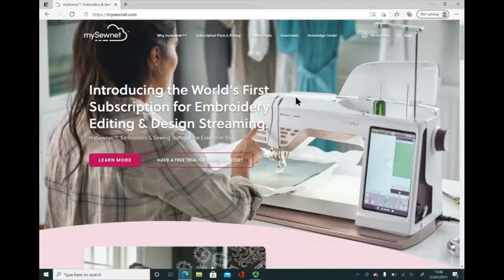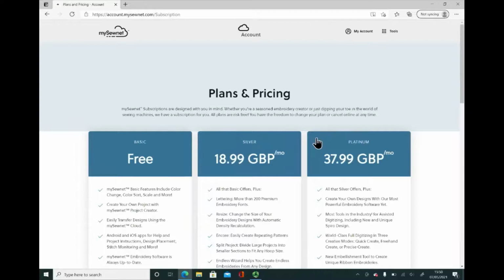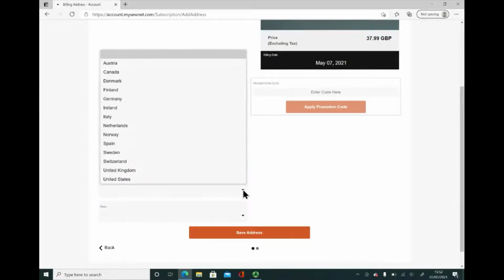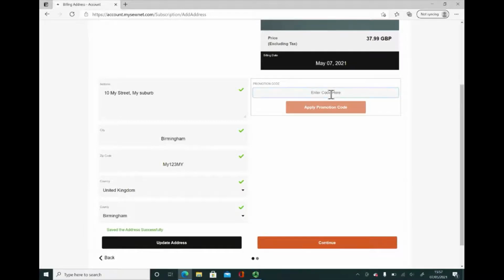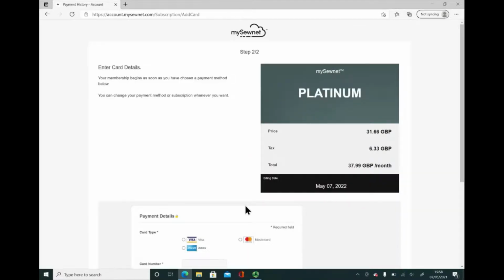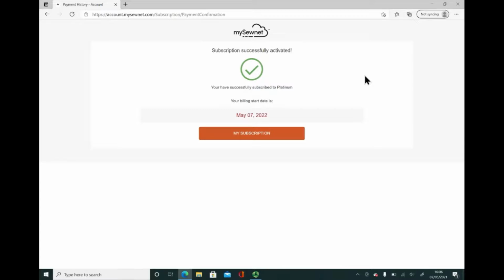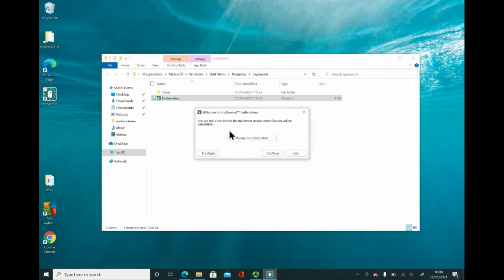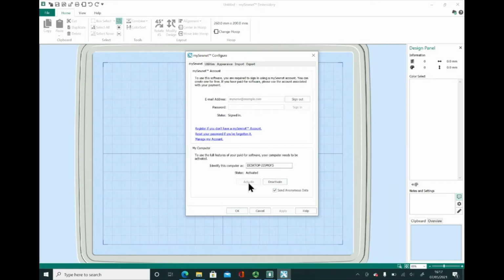How to Activate your mySewnet™ Subscription